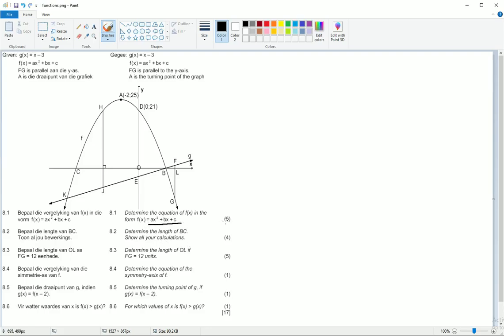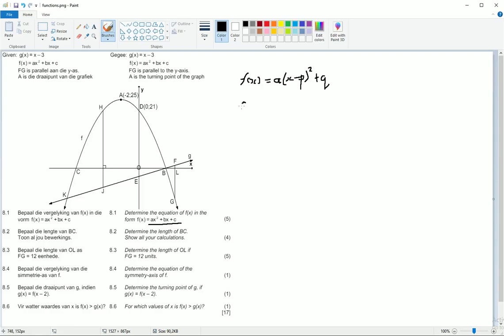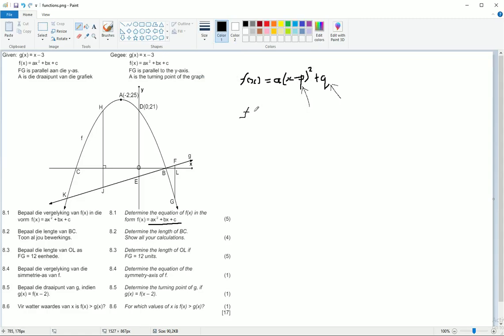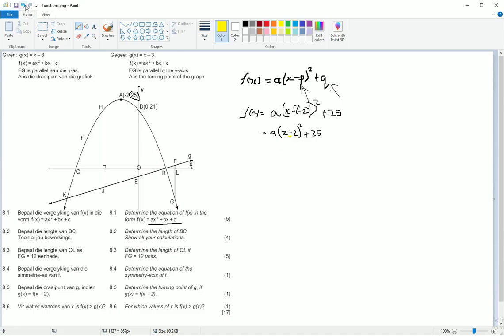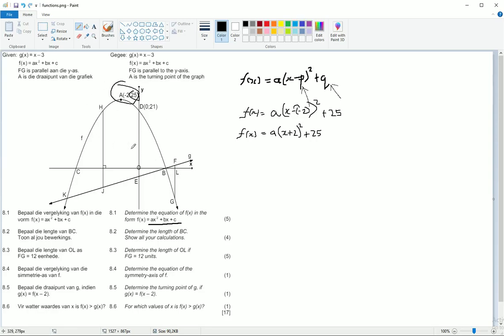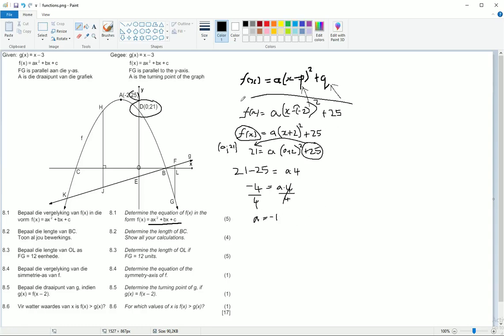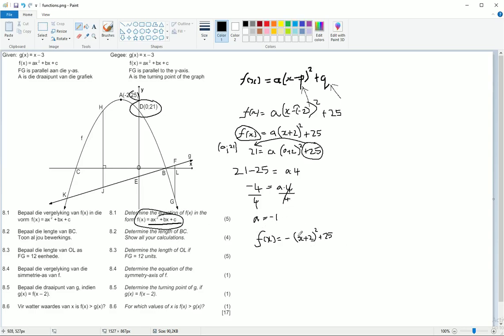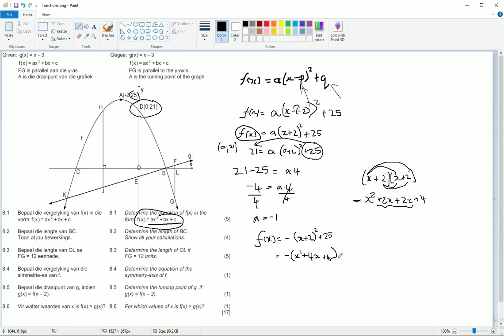quadratic functions - parabola - exam questions - part 1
quadratic functions - parabola - grade 11 and 12 - part 1